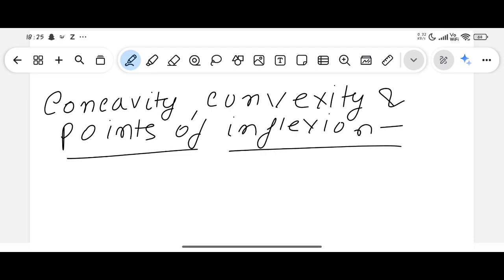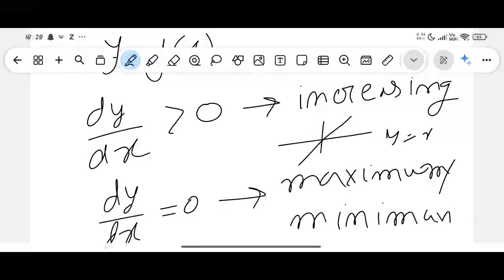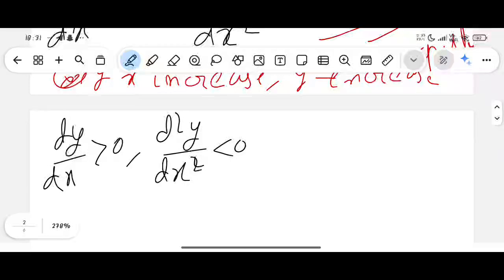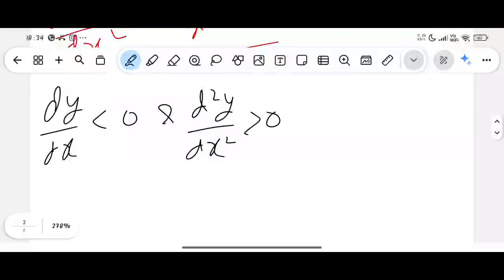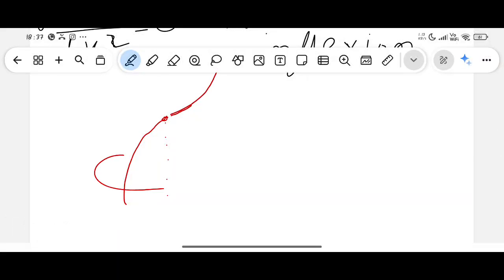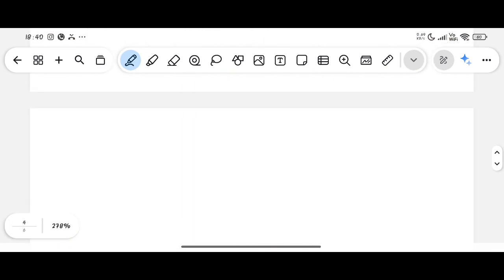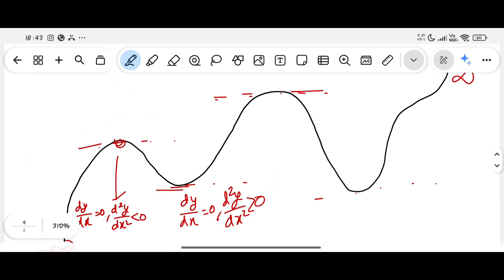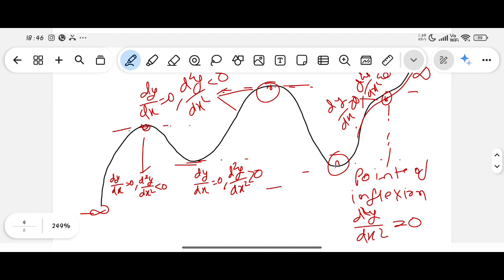CURVATURE ANALYSIS BY DERIVATIVES| ANALYSIS OF GRAPH LEC 08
Join my telegram channel for notes and other content